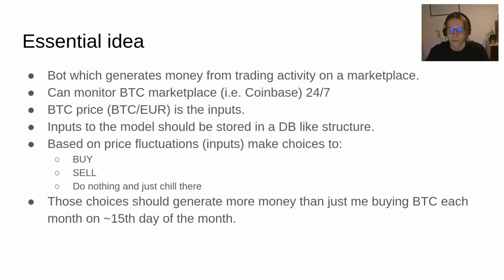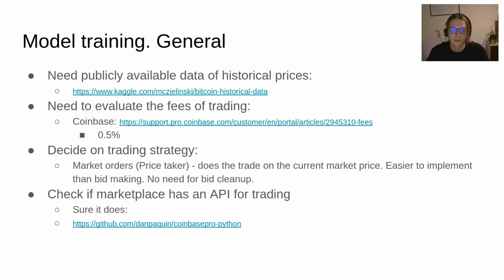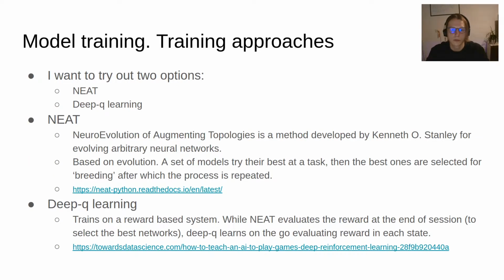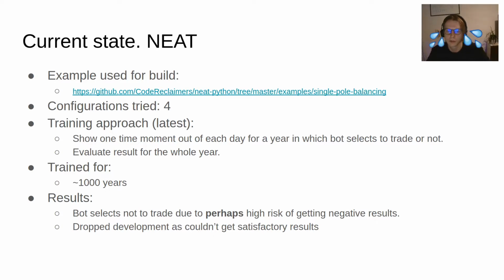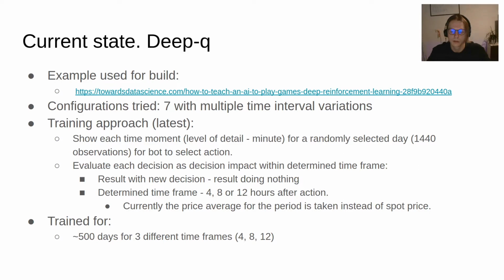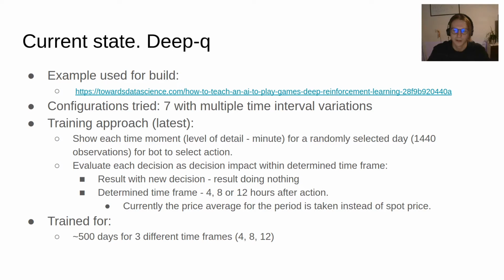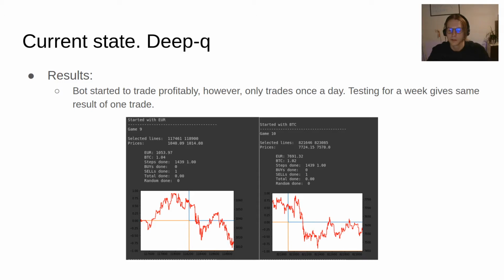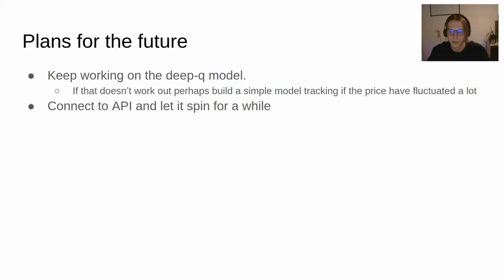AI bot that trades BITCOIN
Hey guys!
I wanted to show the essential idea behind my bot for bitcoin trading in coinbase. The bot is still in the works and even though it's not as "smart" as I would expect it to be by now, I'm still quite happy with the current results and just wanted to do a quick recap before diving into the code.